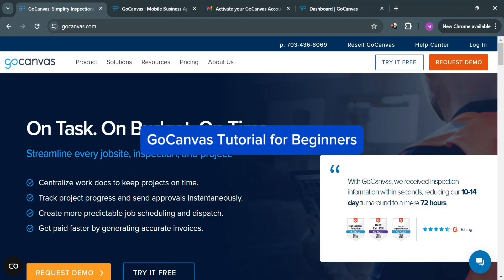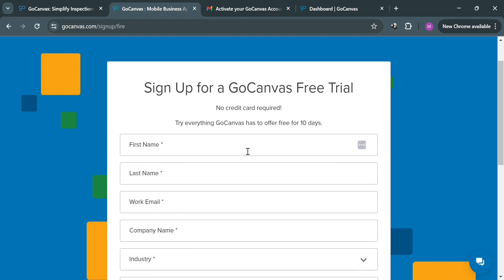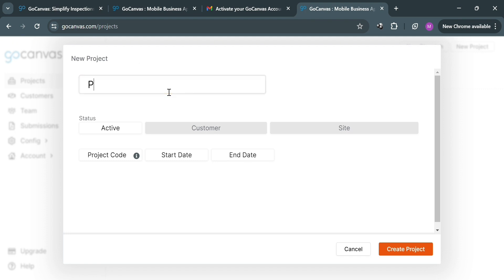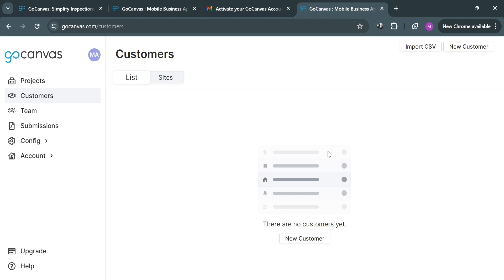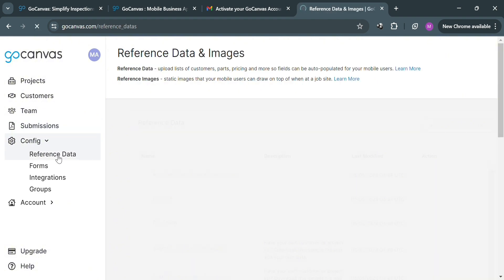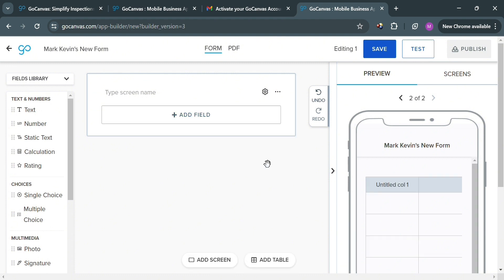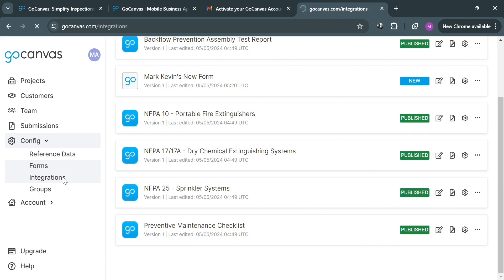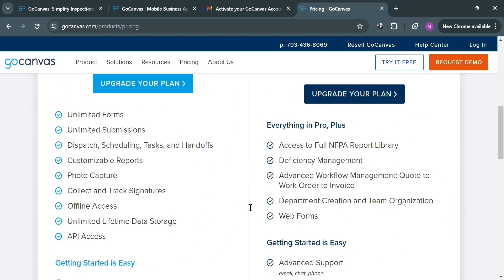How to Use GoCanvas (2026) GoCanvas Tutorial for Beginners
In this tutorial we have shown - GoCanvas Tutorial For Beginners / how to use gocanvas